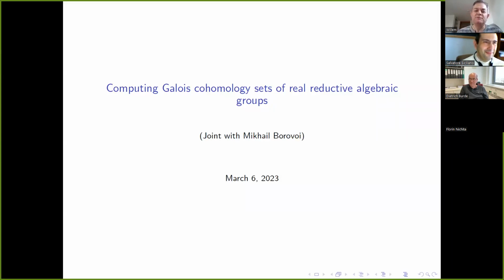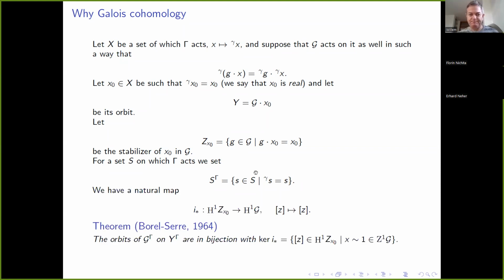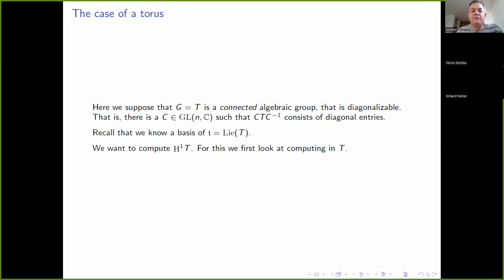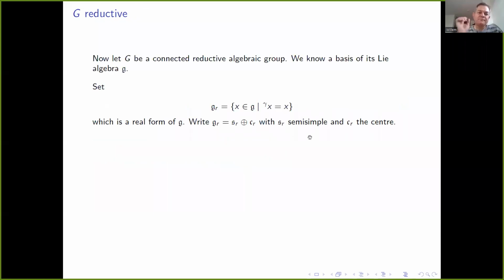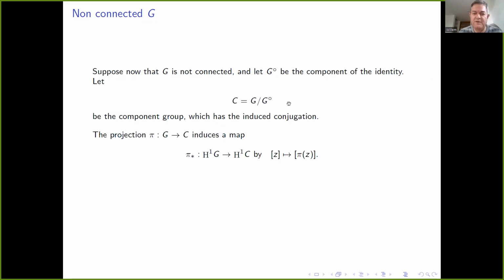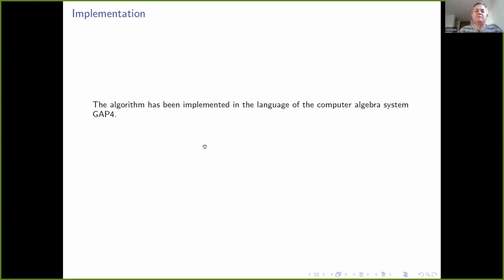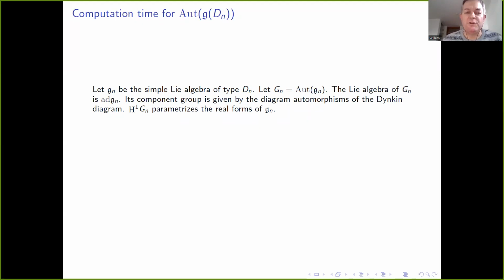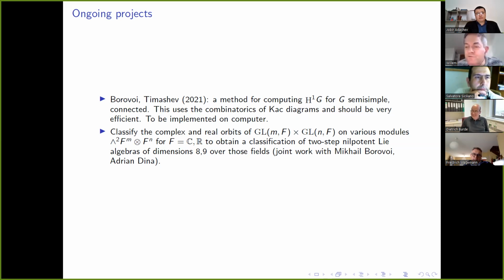09. 06/03/2023 Willem Adriaan De Graaf (University of Trento, Italy)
Title: Computing the first Galois cohomology set of a reductive algebraic group

Abstract: In classification problems over the real field R first Galois cohomology sets play an important role, as they often make it possible to classify the orbits of a real Lie group. In this talk we outline an algorithm to compute the first Galois cohomology set H^1(G,R) of a complex reductive algebraic group G defined over the real field R. The algorithm is in a large part based on computations in the Lie algebra of G. This is joint work with Mikhail Borovoi.